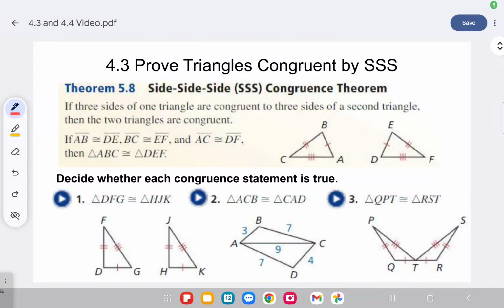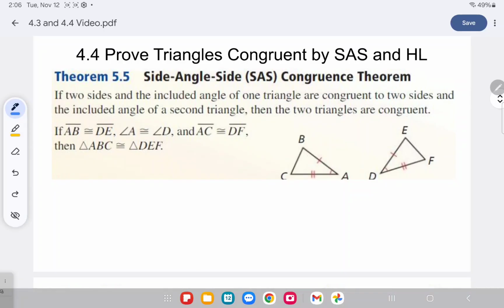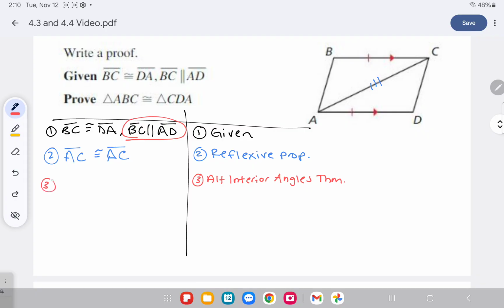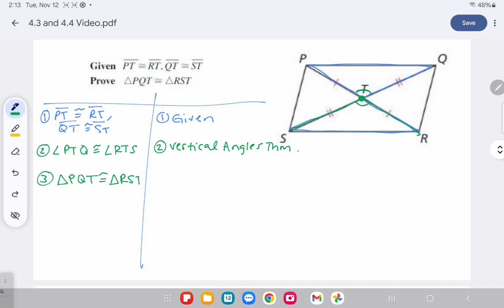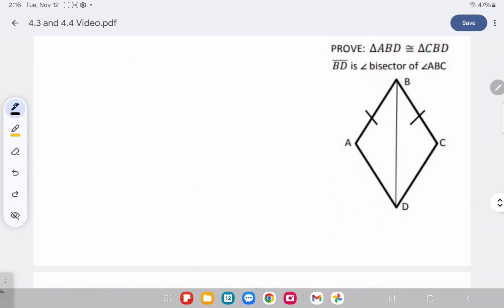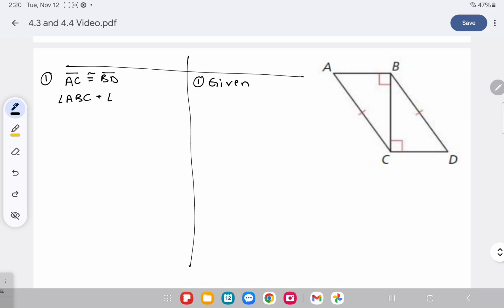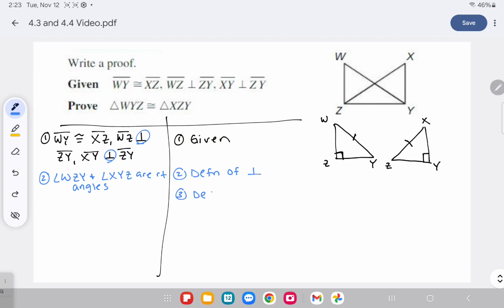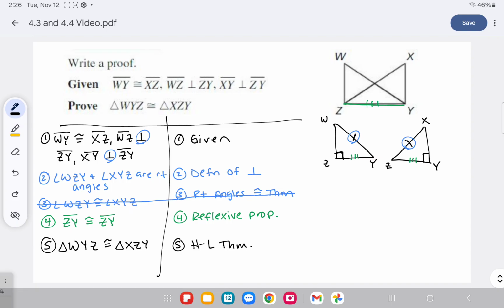4.3 SSS, SAS, HL